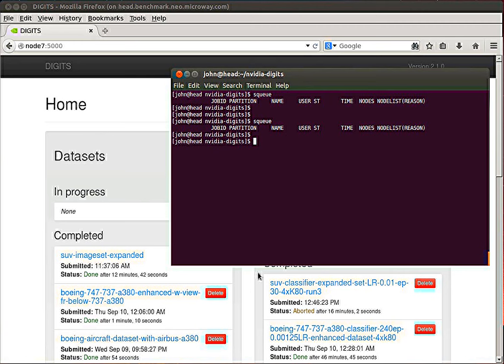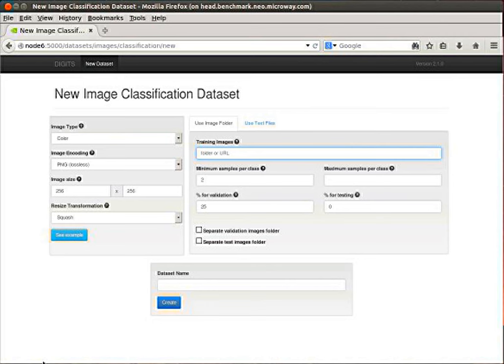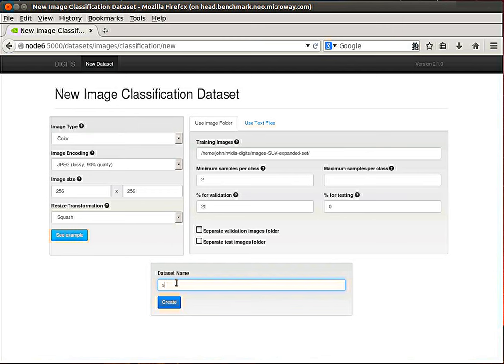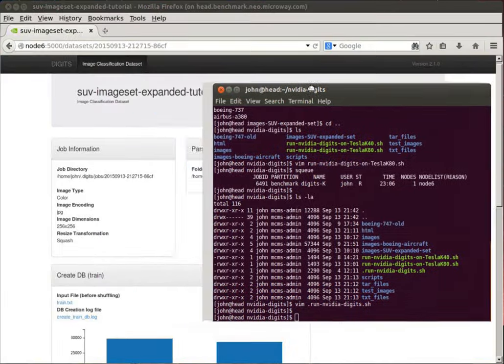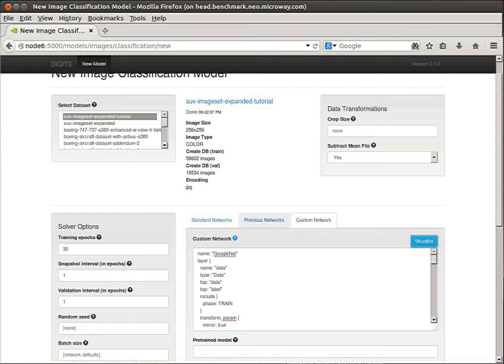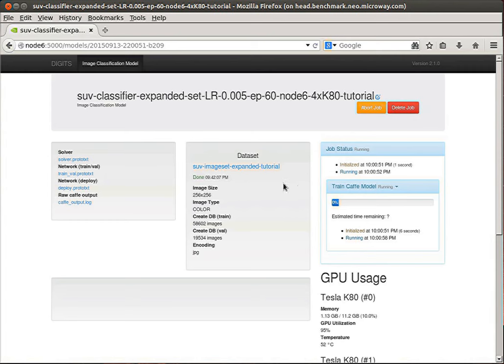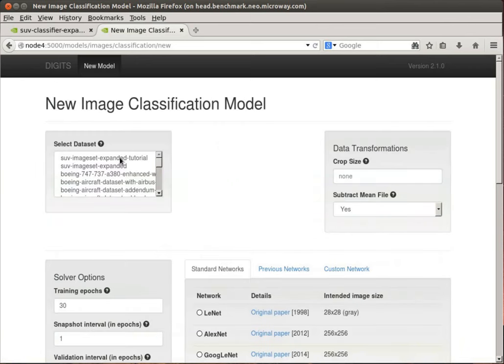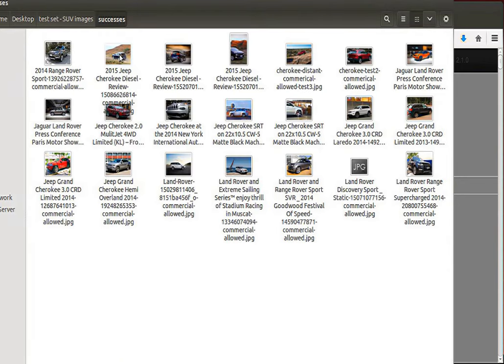NVIDIA DIGITS Deep Learning Tutorial on Tesla K80 and K40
NVIDIA DIGITS 2.1: Getting Started with Building a Convolutional Neural Network (CNN) Image Classifier.  A how-to guide for quickly getting started with Deep Learning research using Caffe and NVIDIA's production-quality, and free Image Classifier application, DIGITS.